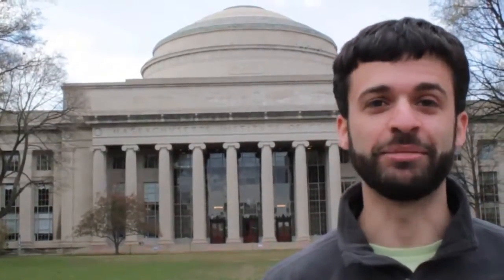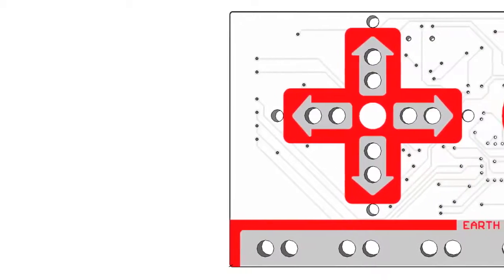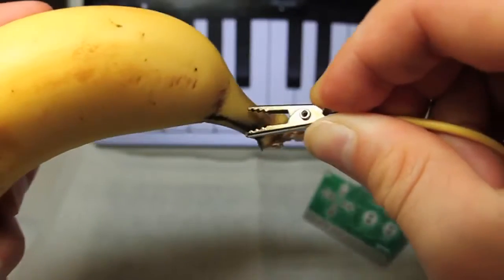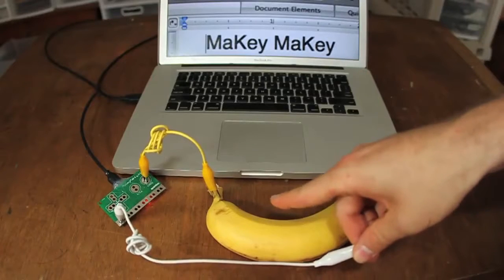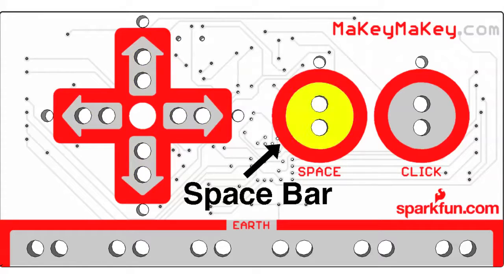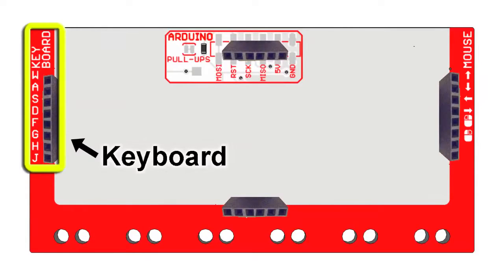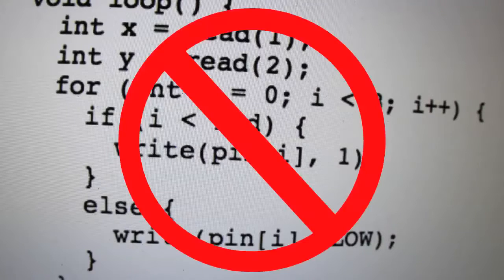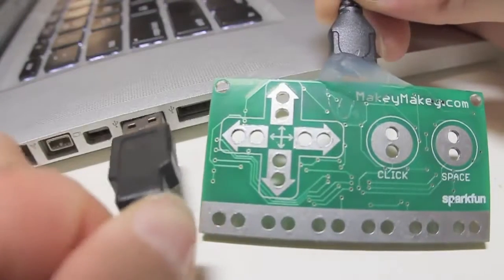LCVRMK1: KIT MAKEY MAKEY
Con este kit puedes usar casi cualquier elemento que se te ocurra para construir un teclado.
Makey Makey utiliza entradas de alta impedancia para detectar el paso de la corriente por cosas que no son normalmente muy conductoras como frutas, plastelina, madera, o casi cualquier cosa que se te ocurra.
Dispone de 6 entradas en la parte frontal de la placa, que pueden ser conectadas con cables tipo cocodrilo a los objetos. También tiene otras 12 entradas en el reverso, 6 para pulsadores de teclado y otras 6 para movimiento de ratón, a las cuales puedes acceder mediante unos pines hembra.
Utiliza el mismo bootloader que Arduino Leonardo, por lo que no necesita ningún otro hardwar externo para programarlo
El kit incluye:
1 x Placa MaKey MaKey HID
1 x Pack de pinzas cocodrilo
1 x Cable Mini-USB
1 x Cables de conexión